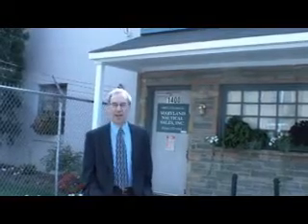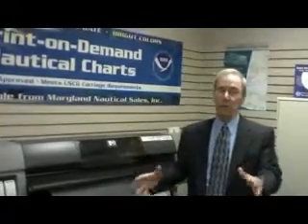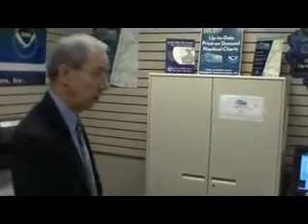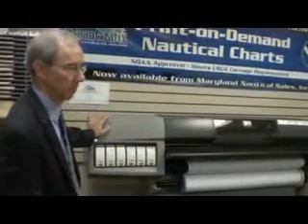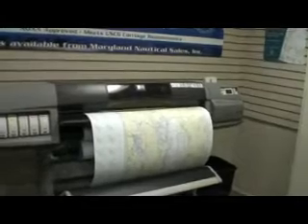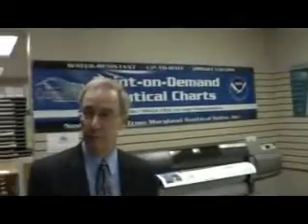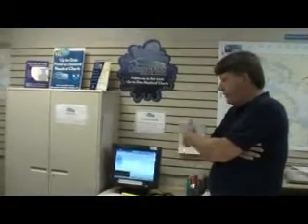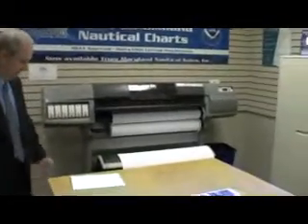NOAA POD Nautical Charts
NOAA Print on Demand Nautical Charts